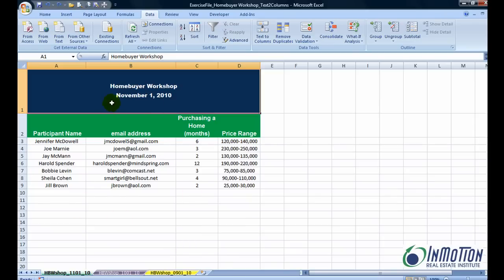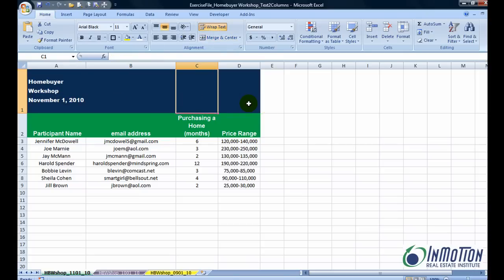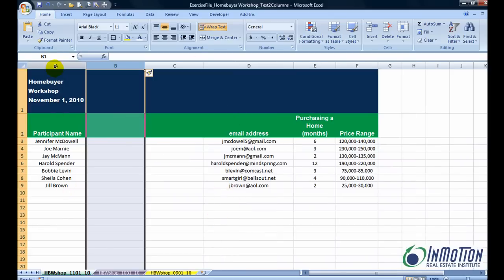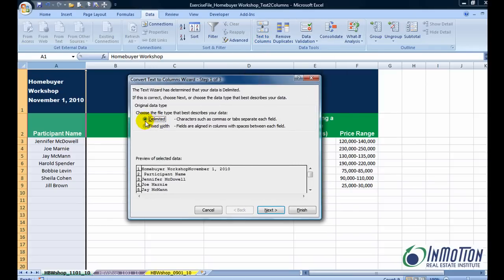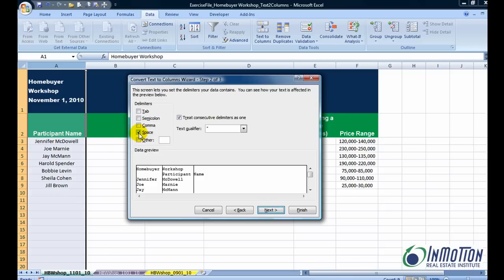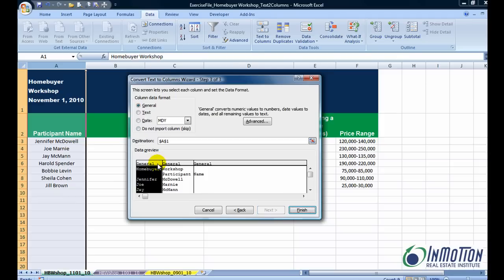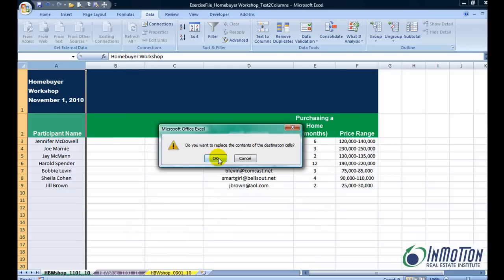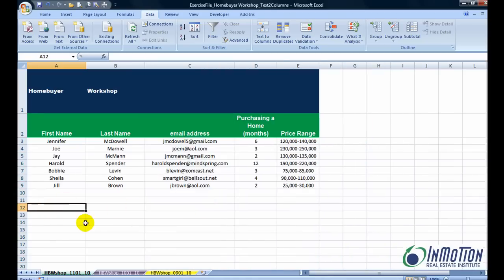How to Separate Text into Two Columns in Excel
| Do you need to know how to convert one column of text into two columns instead? Like a name (first and last)? In this video Excel Instructor Juanita McDowell shows you how to do this in Excel 2007. This video is part of her course "The Power of Excel" where students are given a copy of her files on a DVD to learn the lessons with her.